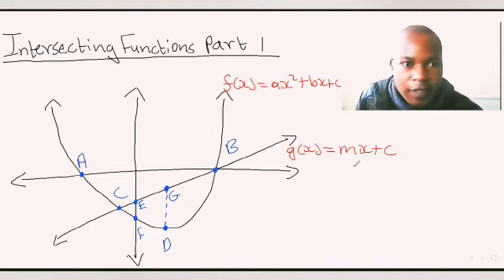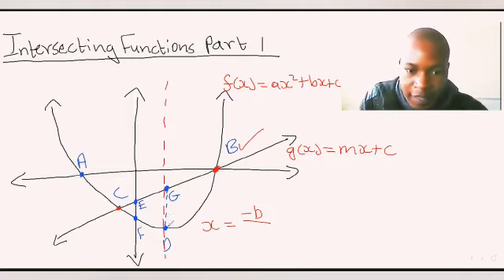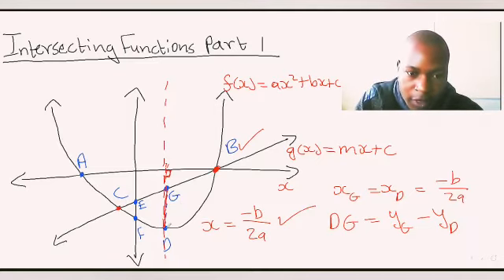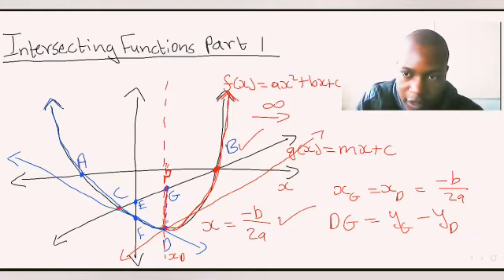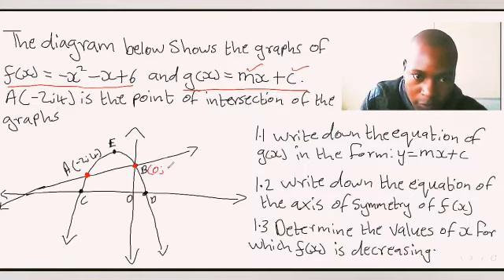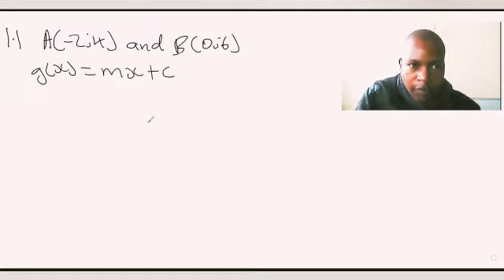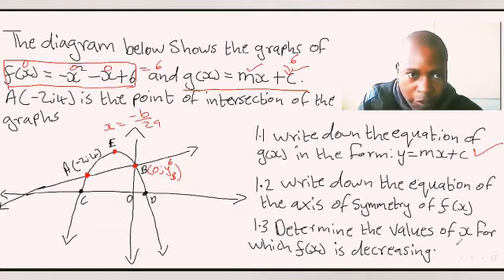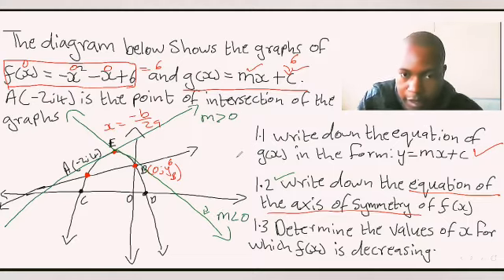Intersecting Functions Part 1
Intersecting Functions, Linear and Quadratic